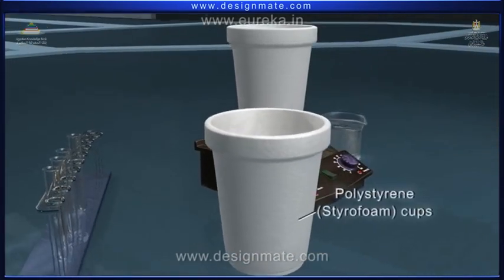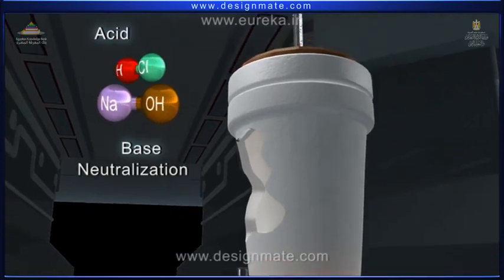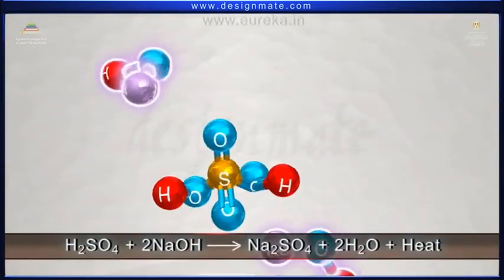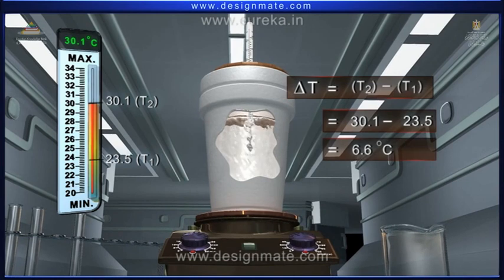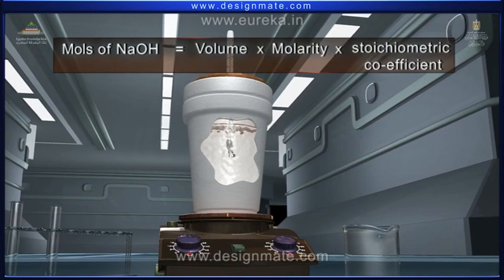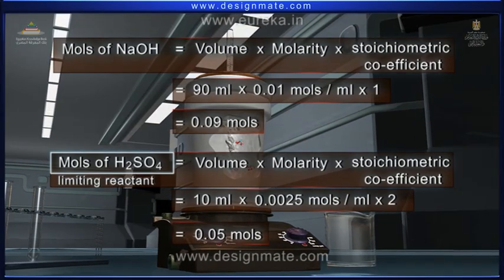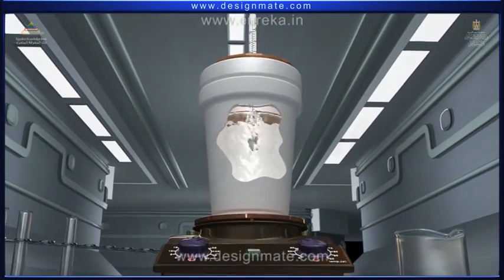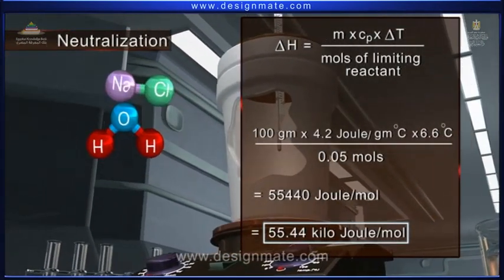Coffee cup Calorimeter